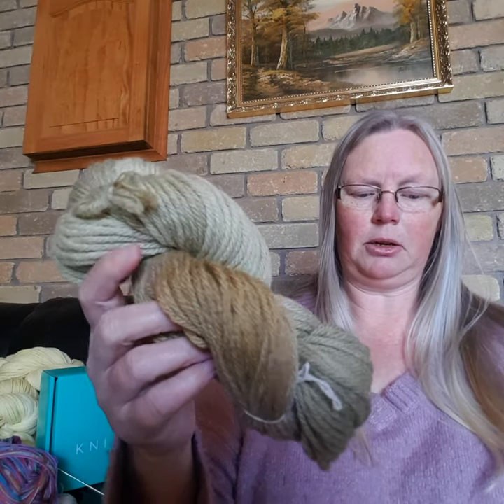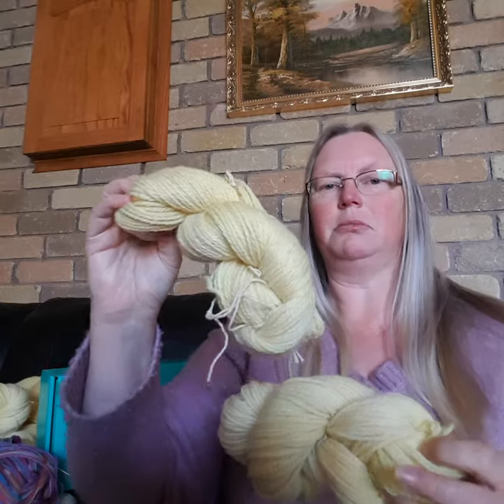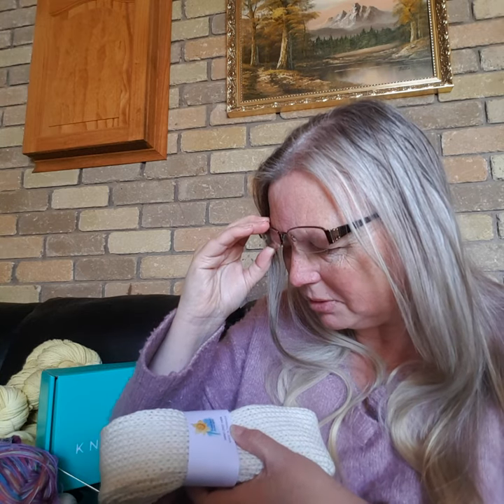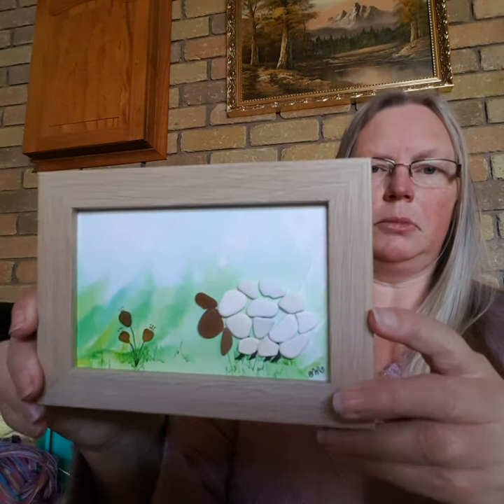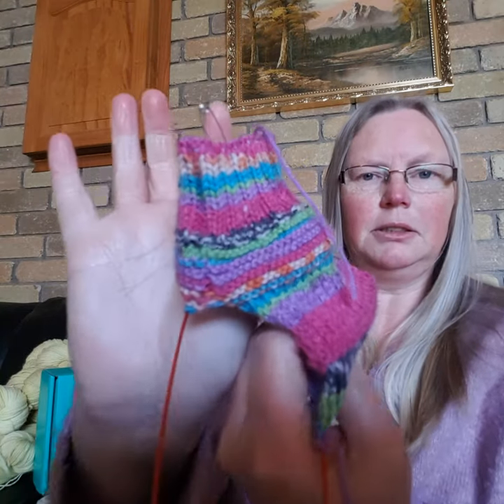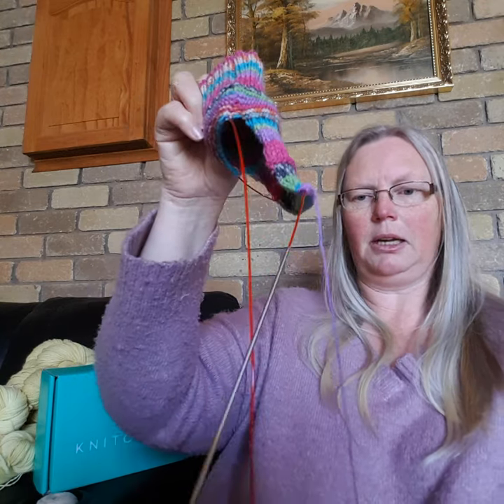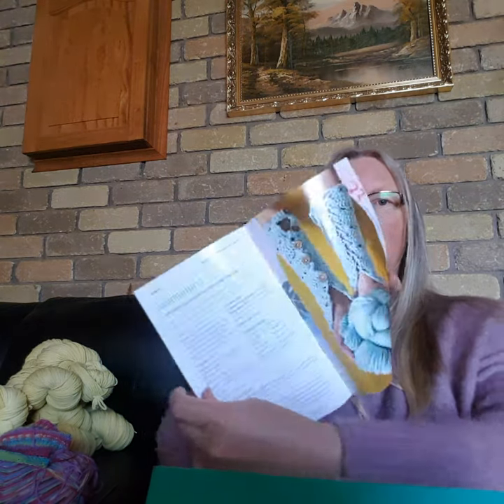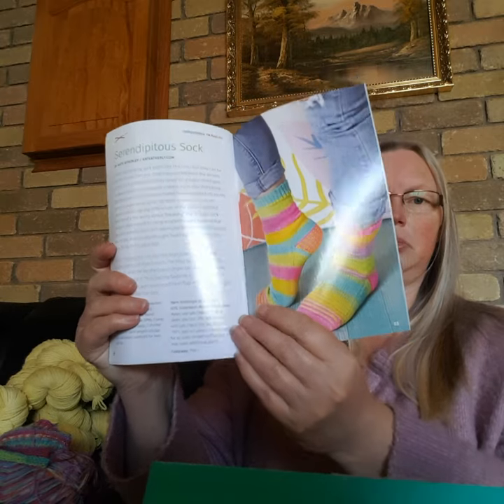Hawthorn Grove PODCAST 5: Dying yarn, knitting, knitcrate unboxing and other cool stuff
Thank you for joining me on my fifth Podcast. Today I will be talking about my adventures in dying yarn with Gorse flowers,  knitting socks and beanies, some super exciting acquisitions and unboxing my first package from knitcrate.

Etsy - Hawthorn Grove

Sock blanks - Daffodil Road Artisan Yarns
Sheepy shapes - Bombed Yarns
Seaglass sheep - Twisted Whiskers